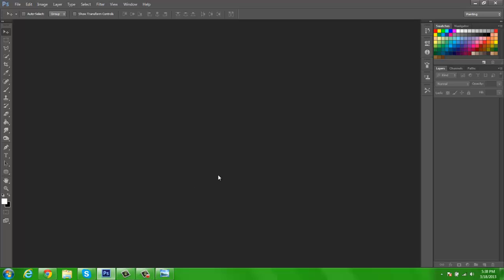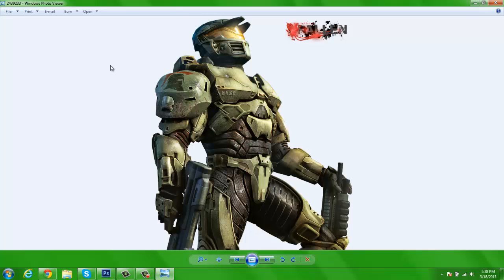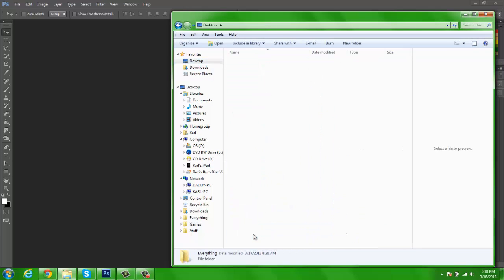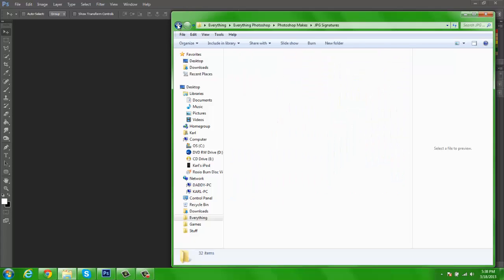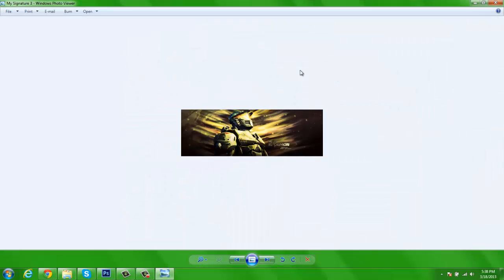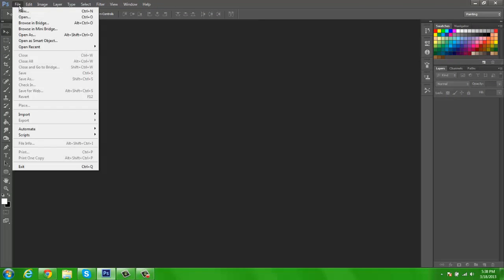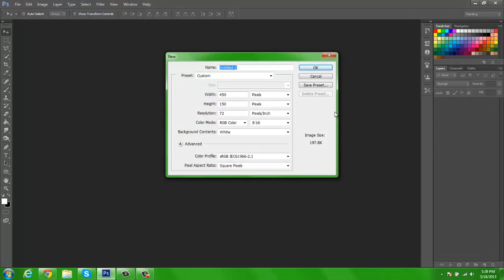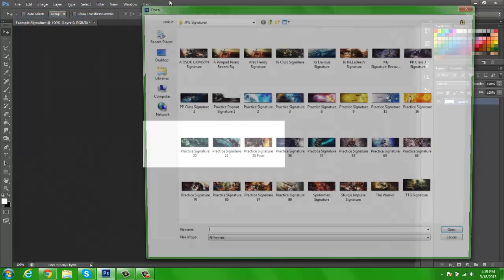Signature Tutorial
Hey guys Demon here bringing you a Signature Tutorial!